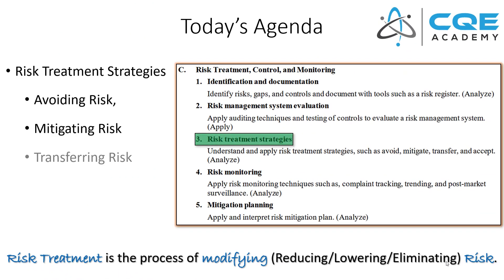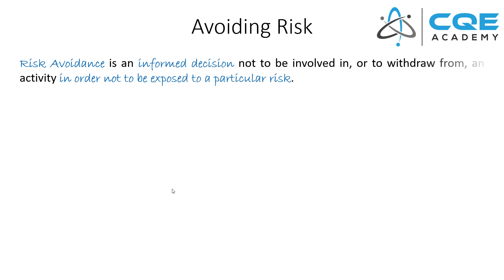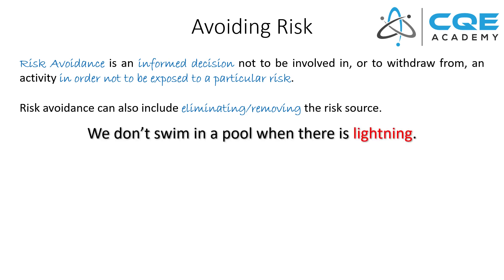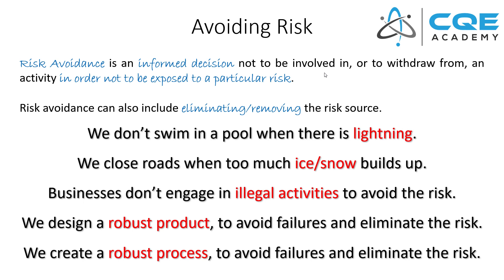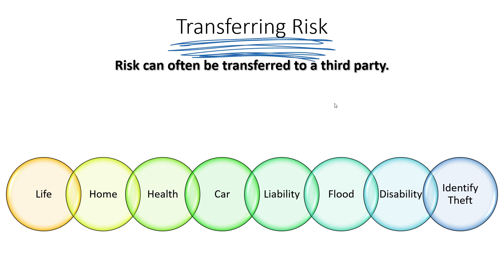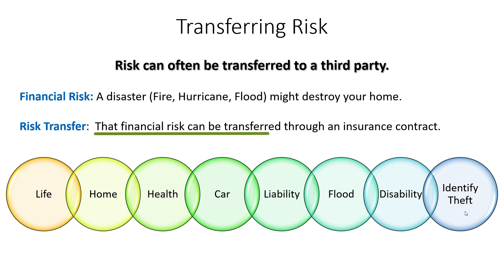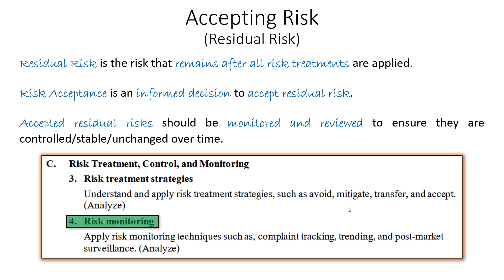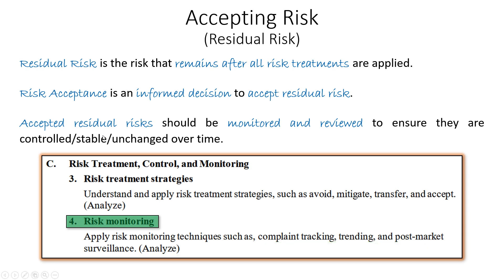The 4 Strategies for Risk Treatment (New CQE BoK Content)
Once you’ve identified a risk, the logical next question should be – how can we address this risk?

In this video I’m going to explain the 4 specific strategies you can use, to reduce or change or address that risk!

This video is also intended to help people preparing for the CQE Exam where Risk-Based Thinking within the world of Auditing has been added to the CQE Body of Knowledge.

TBD – Changes to the CQE Body of Knowledge (BoK) for Quality Auditing

1:07 – Strategy #1 - Avoiding Risk

3:30 – Strategy #2 - Mitigating Risk

6:02 – Strategy #3 – Transferring Risk

9:34 – Strategy #4 - Accepting Risk

11:48 – More Free Resources!